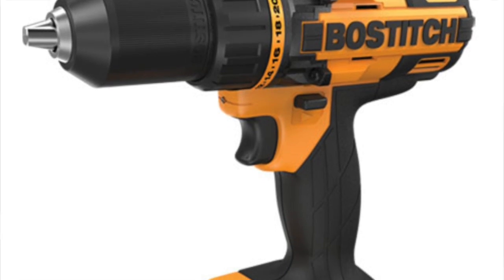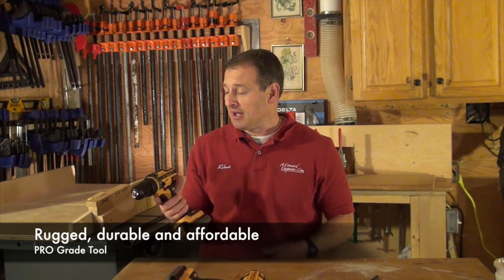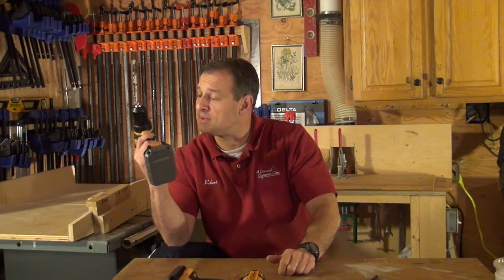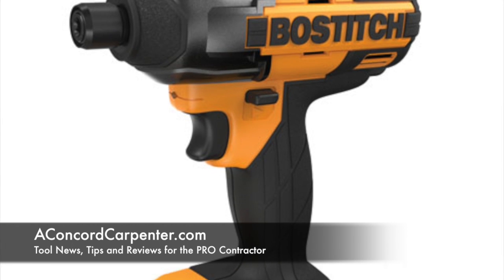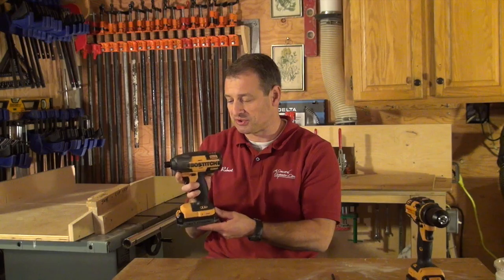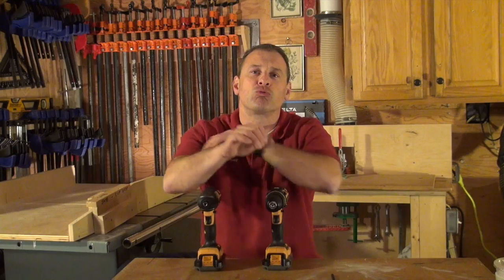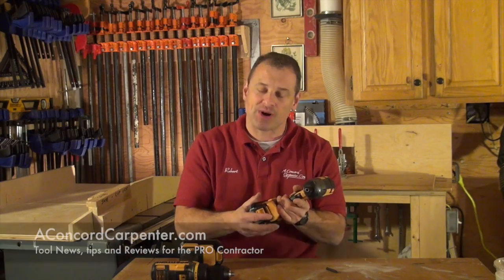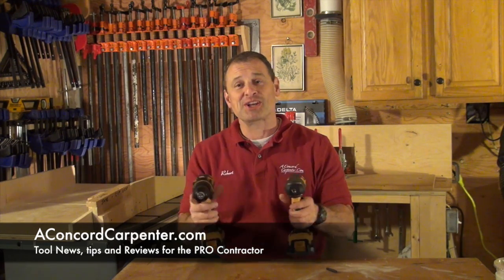BOSTITCH 18 Volt Cordless Drill And Impact Driver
reviews the BOSTITCH 18 volt Cordless Drill And Impact Driver BTC400LB-1

 New BOSTITCH Cordless Products 18 Volt Drill and Driver Kit BTC440LB

BOSTITCH tools and fasteners have been a staple in my construction career and many others guys as well.  Recently BOSTITCH added to this already seller reputation a new line of professional tools.  These tools corded and cordless are touted to be rugged, durable, and affordable.  Most of the new line is corded tools so we decided to focus on the two cordless tools;  the 18 volt lithium-ion 1/2 -- inch drill and driver kit.
First Impression:

The BOSTITCH cordless tools are a no-frills, solid cordless drill and driver set.   My first impression was that they appeared rugged, durable and the price tad is certainly affordable.   My guess is that BOSTITCH  designed and marketed these tools to fill a void in the mid-range, entry level tool platform for a professional contractor.  In my neck of the woord, this mid-range pro tool platform is an area mostly owned and certainly enjoyed by RIDGID tools.
Video Review:

18 Volt Lithium-ion 1/2-Inch Drill and Impact Driver Kit (BTC400LB)

The drill features a 2-speed high torque/high speed gear box (0-350/0-1500 RPM) and a 1/2 inch key-less metal locking chuck  A variable speed trigger and 24 position clutch helps the user to dial in fastening to reduce stripping of fasteners. At 3.7 pounds the BOSTITCH drill is not the lightest in it's class but it is certainly light enough, super rugged, compact and comfortable to use.   The drill body  measures approximately eight inches long. An L.E.D. work-light illuminates dark work areas and I really appreciated  how comfortable the grip handles were on these tools.

BOSTITCH 18 Volt  1/4 -- Inch Impact Driver (BTC440LB)

At 3.4 pounds the BOSTITCH impact driver is lightweight and compact.  It measures only 6-3/4 inches long and is super comfortable to operate. A  variable speed trigger provides 0-2800 revolutions-per-minute (RPM) and this impact tool enjoys 0-3100 beats-per-minute (BPM). The high torque motor delivers 1400 inch-pounds. We really appreciated that BOSTITCH included a quick-release 1/4 inch metal hex chuck that allows the bit to be inserted on handed and provides quick and easy bit changes.  The  L.E.D. work-light illuminates well.
BOSTITCH 18 Volt Drill And Impact Driver
Using the BOSTITCH Cordless Tools and Overall Impression

Like I mentioned earlier these tools are rugged, durable and are affordable.   They are a mid-range option for a contractor looking to get into the trades and "tool-up" or for a specialty contractor that occasionally needs a drill and driver but not a "Cadillac version." Both tools have plenty of power to qualify as pro grade tools.